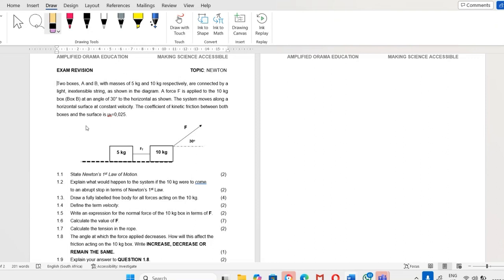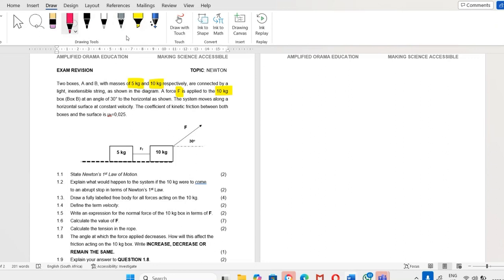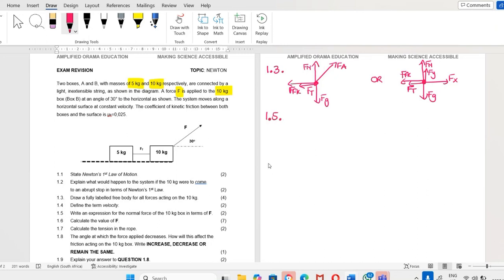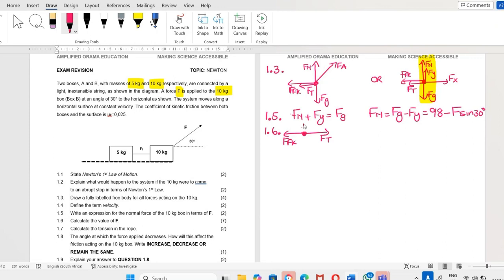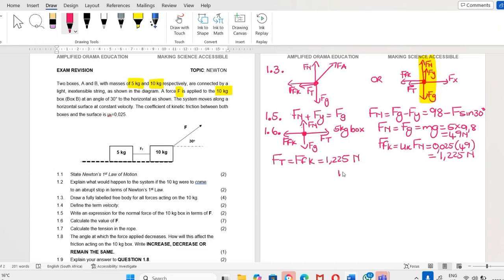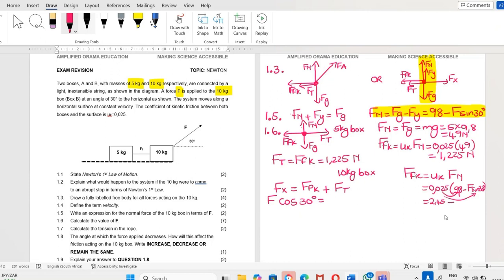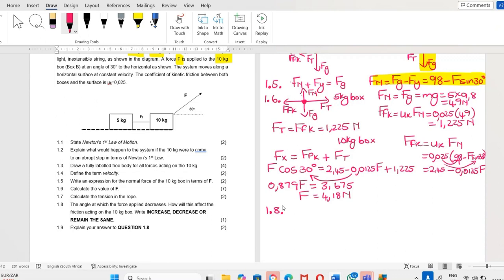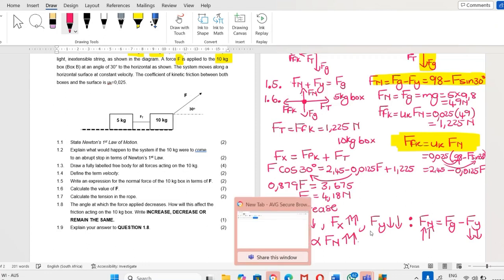Newton Exam Questions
When objects move an constant velocity
The net force on the objects in motion is 0.
The acceleration is 0.
There is not change in the velocity of the object.
Inertia is the tendency on an object to resist a change in its state of rest or motion.
Newton’s 1st law states that an object will remain in a state of rest or uniform velocity unless acted upon by a net force.
Velocity is the rate of change of position or the rate of displacement.